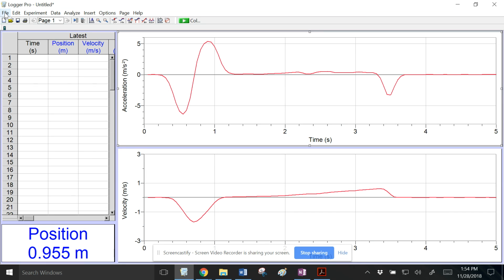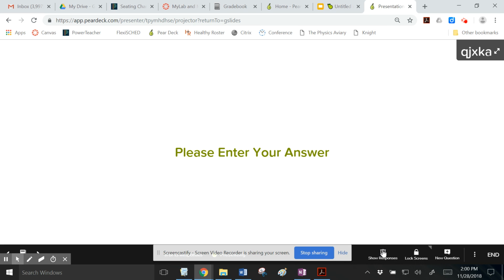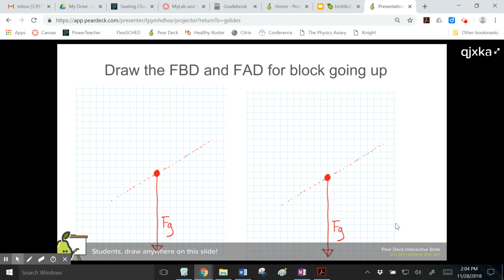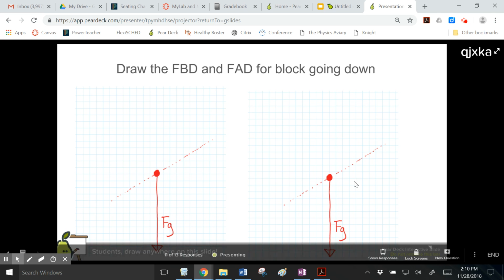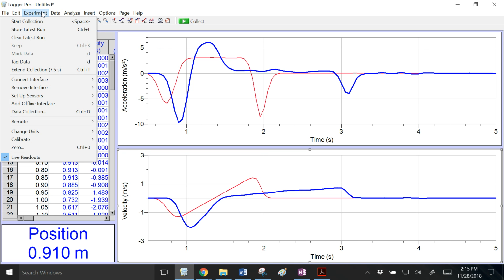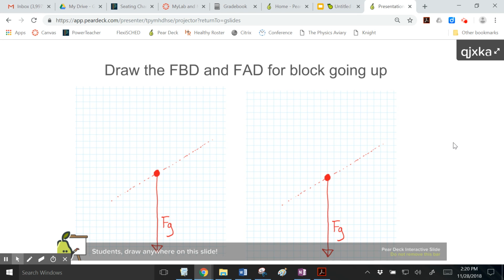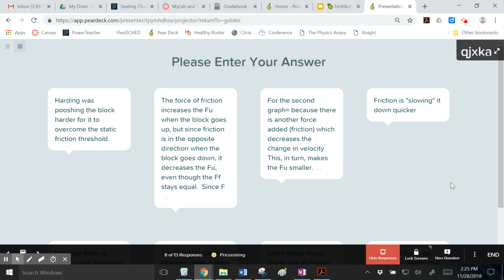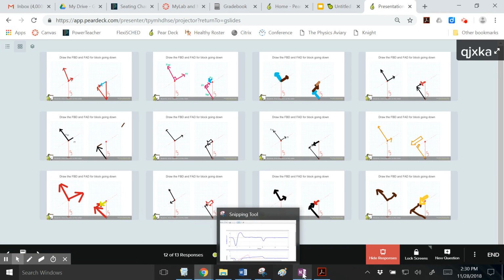Some thoughts on direction of friction for blocks going up and down inclines